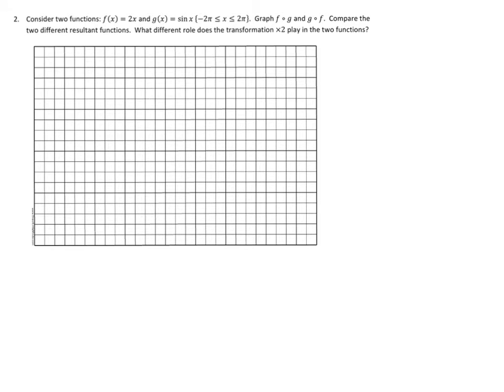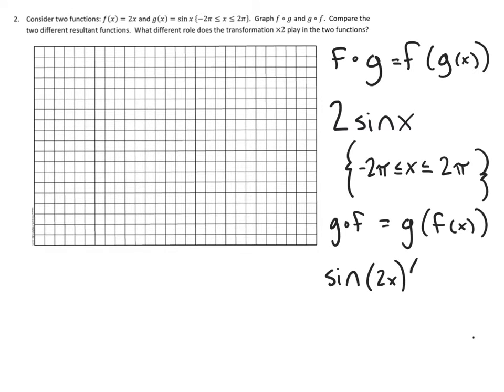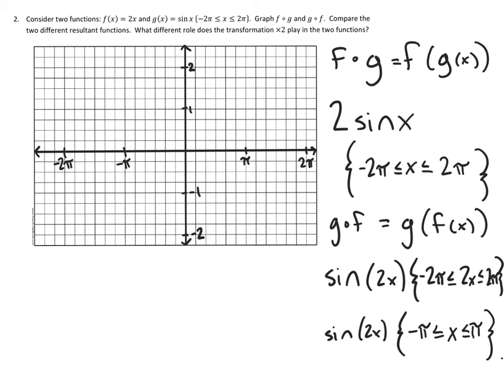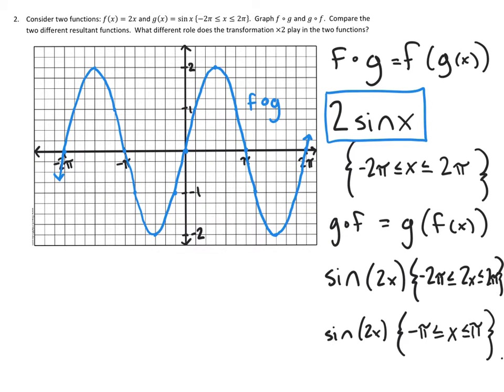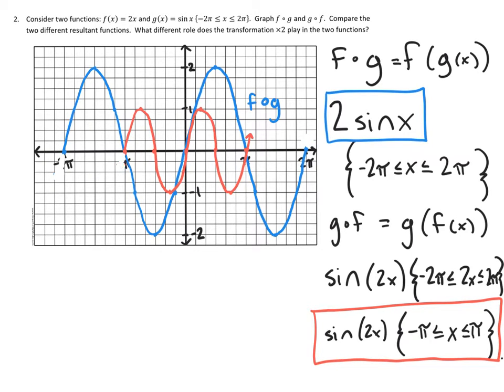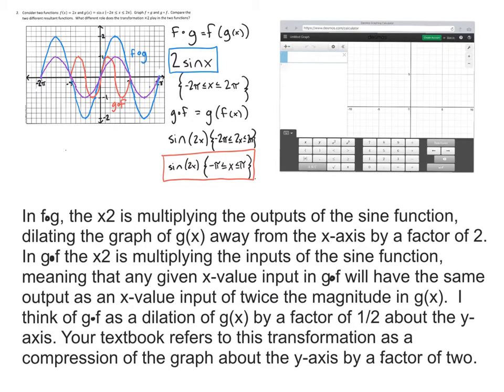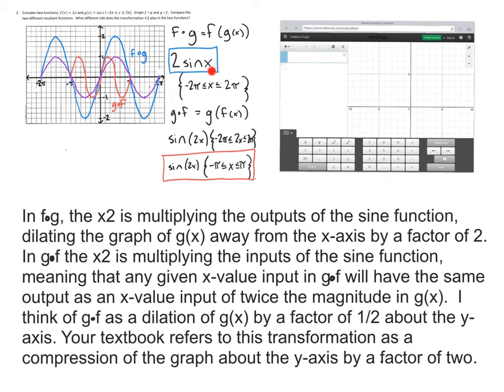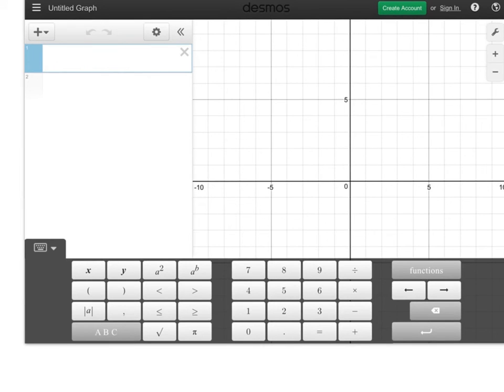PreCalc Functions Review 2